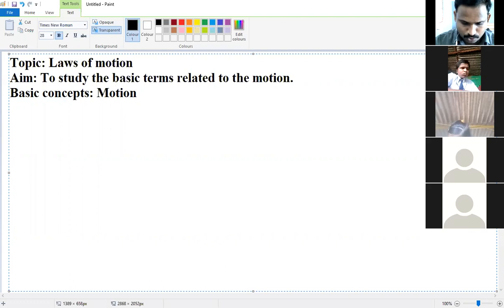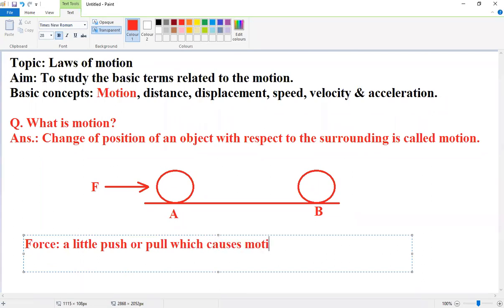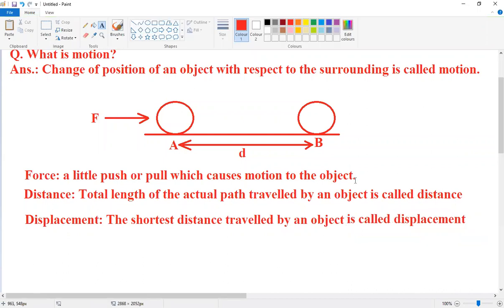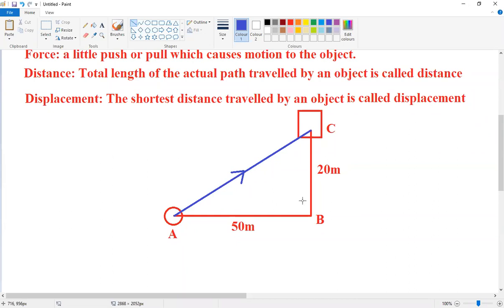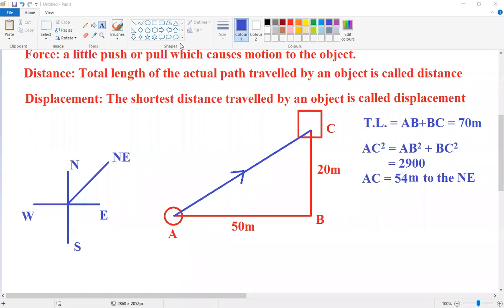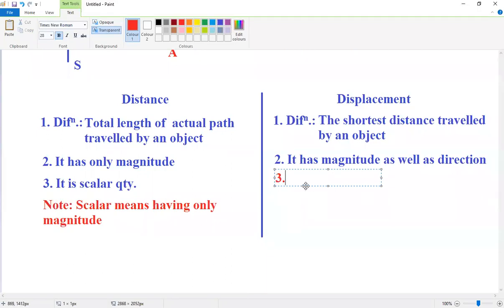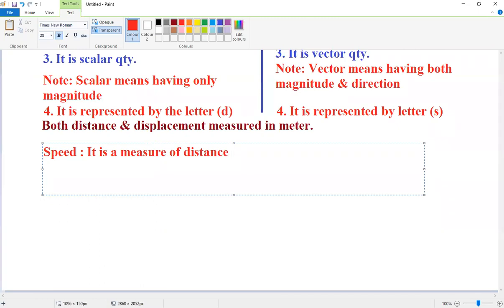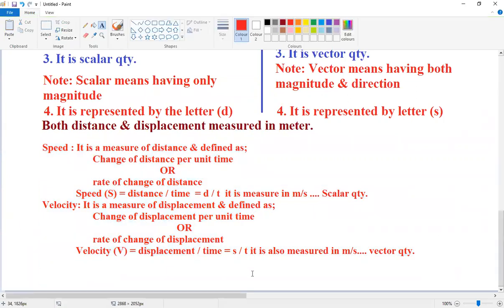Laws of motion 1st lecture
In this video we will go through the introductory part of our 1st topic: Laws of motion.
Here we will study about the basic terms related to the motion.